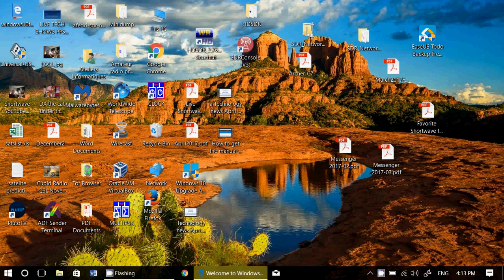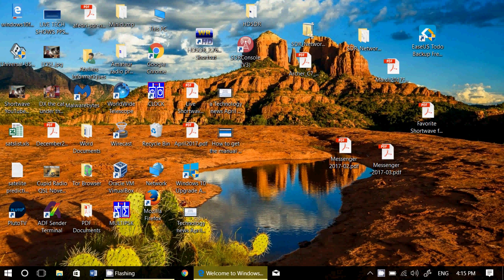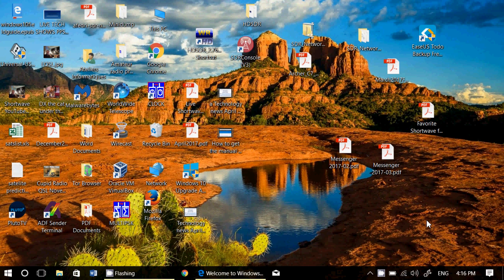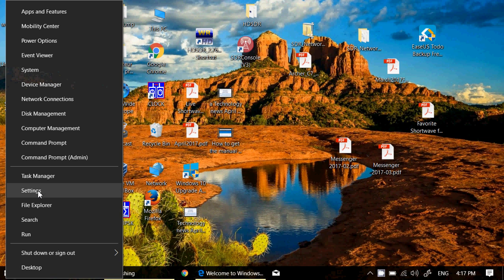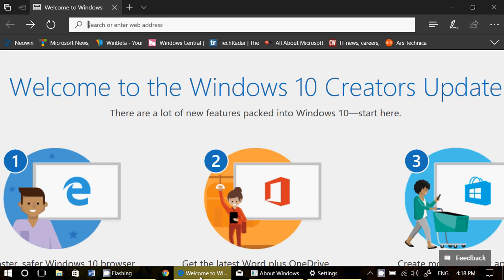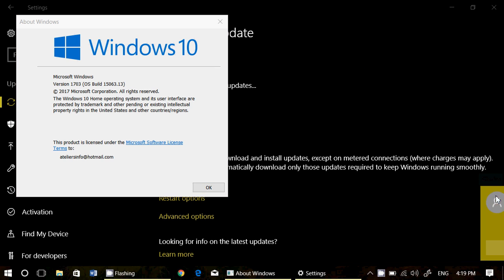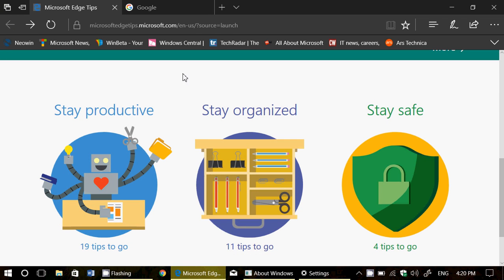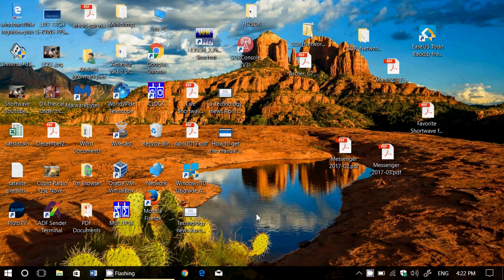Windows 10 Creators update now on my main machine Personal observations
Updated my main computer to Creators update manually with Media creation tool